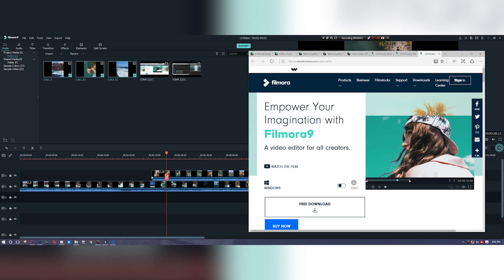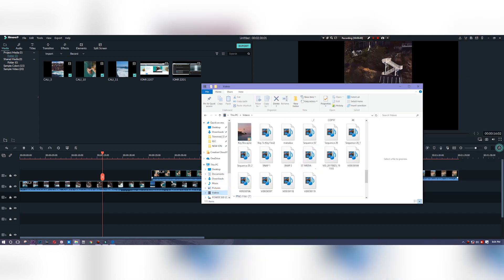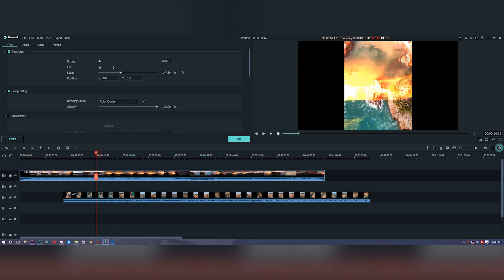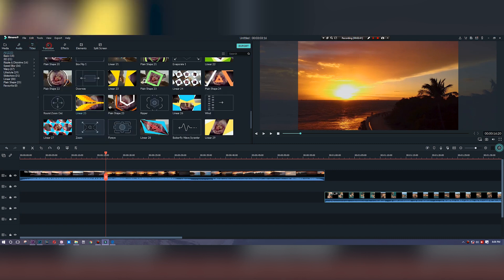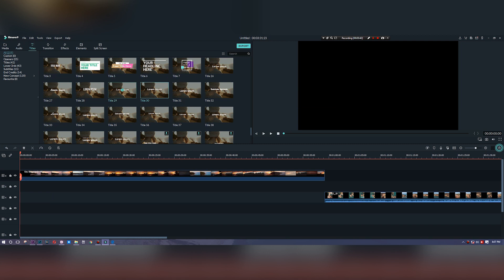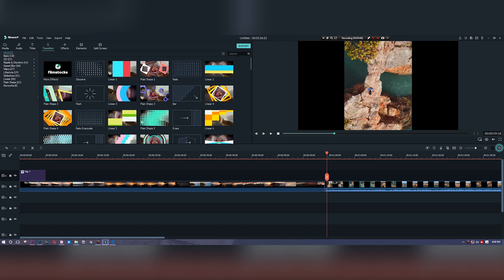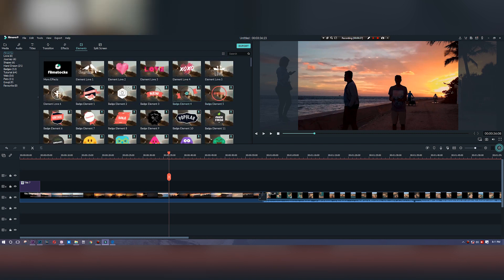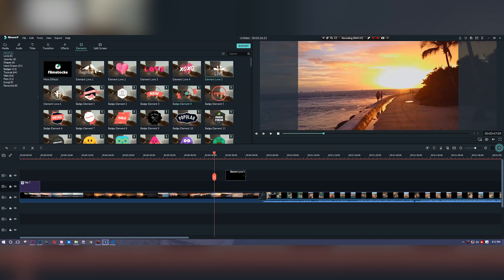Filmora9 Video Editor Review!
▶️LINK: Filmora video -
Try it now

STHQ Social

▶️Thanks!